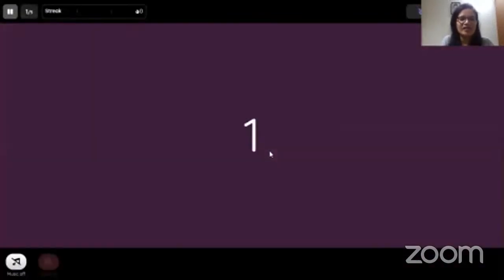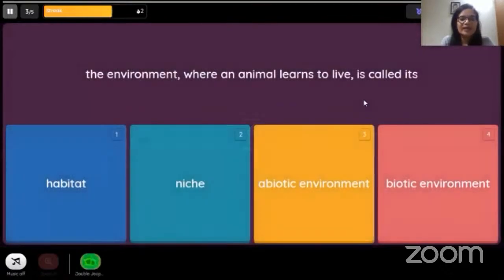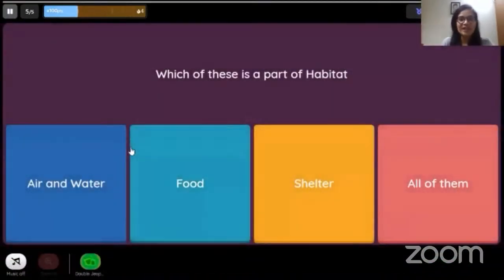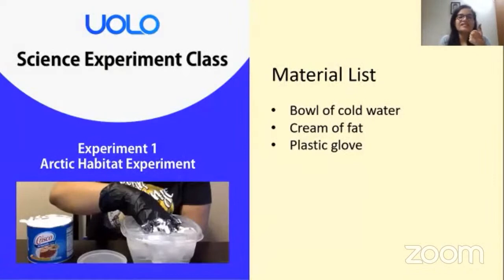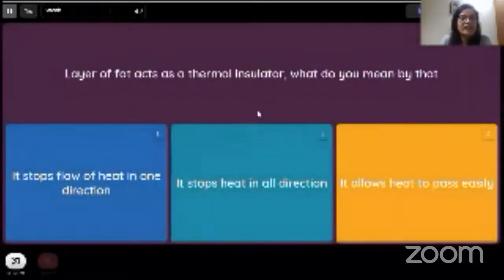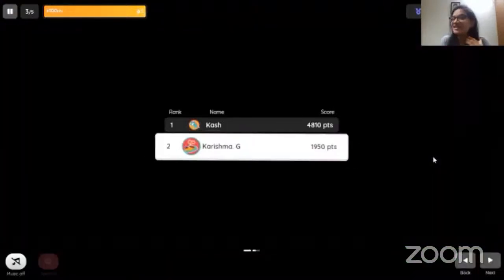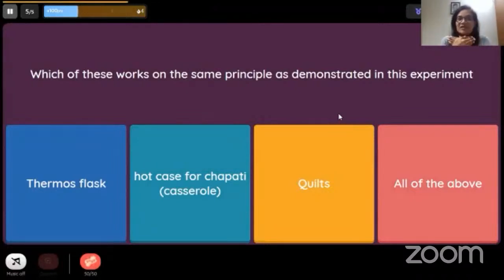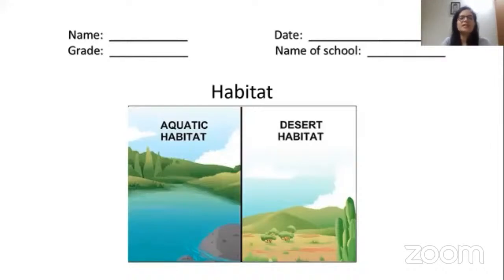Why fish lives in water and not on trees?